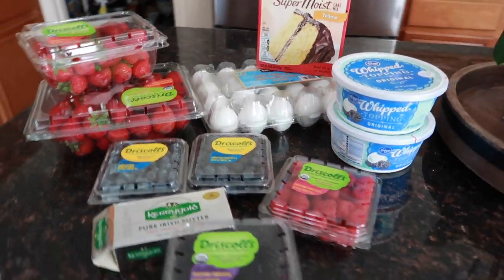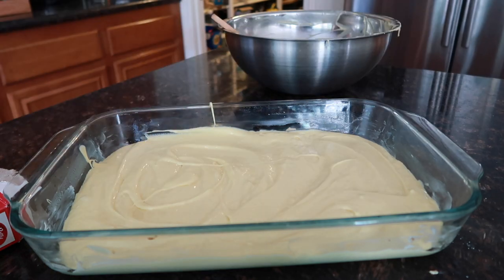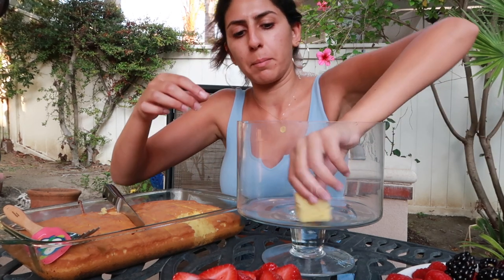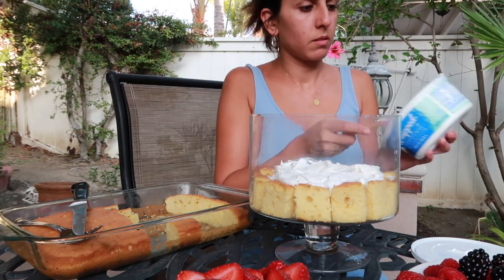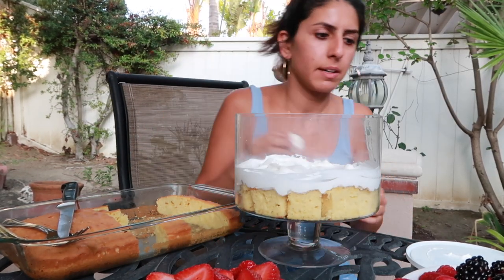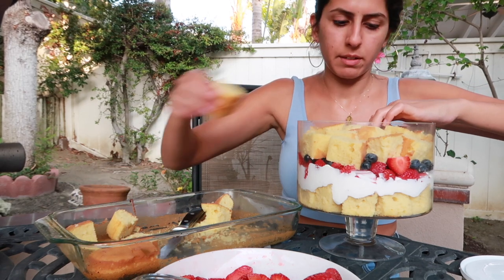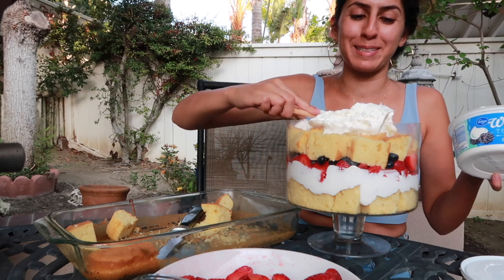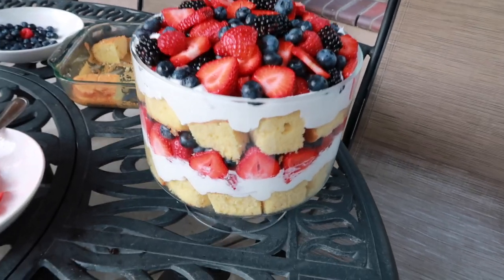EASY & DELICIOUS BERRY TRIFLE RECIPE 2021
Helloooooooo youtube friends! This Berry Trifle is THE ONE, trust me!! Even though I'm FOR SURE a chocolate girl at heart, this fruit heavy masterpiece is tough to beat. Every time I make this dessert, I fall in love with myself a little bit more. I know that sounds narcissistic, but if you try this recipe, you'll see what I'm talking about. There is something about yellow cake, strawberries, blackberries, raspberries, blueberries, and a fluffy layer of cool whip together in a trifle bowl that is simply magical. This dessert is legendary.

TIPS for making this Trifle:
* Use softened butter, instead of oil in the cake. Your cake will taste better for it and the texture is an added bonus.
* Allow cake to COMPLETELY cool down before assembling trifle.
* WASH & DRY all your berries thoroughly. Soggy fruit doesn't deliver the same impact, in terms of final presentation.
* You can bake the cake the night before, but fruit based Trifle is best served on the same day it is assembled.
* Take your time. Have fun with it. Enjoy the process!